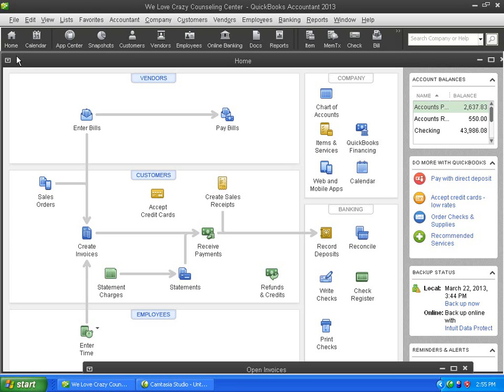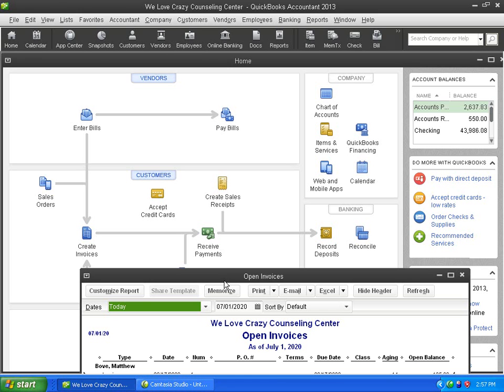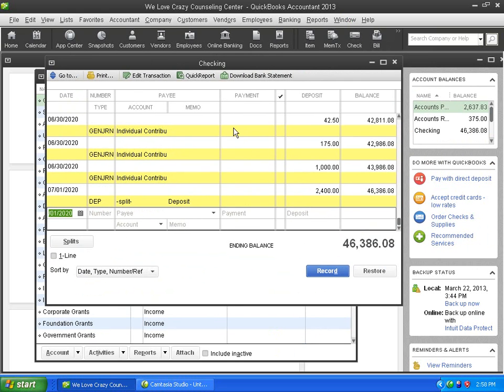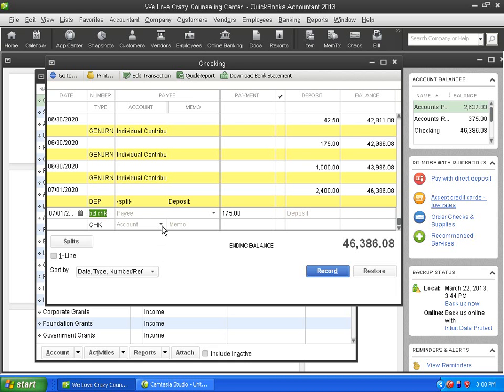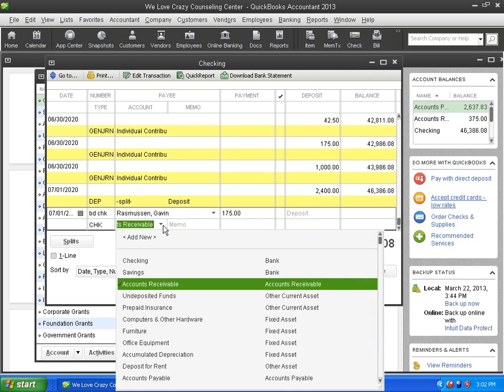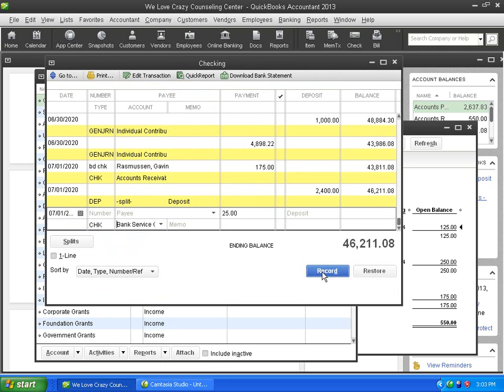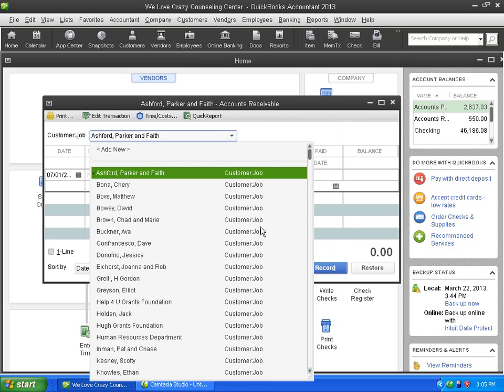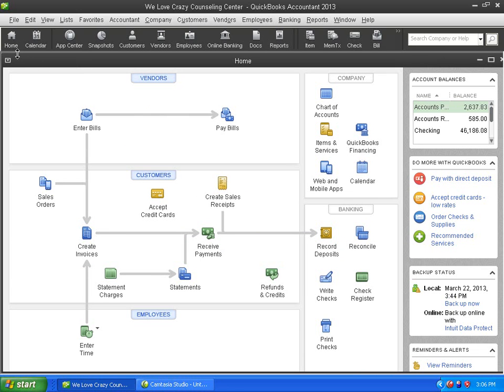QuickTips™: Bounced Checks-Deposited by QuickBooks® Made Easy™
This month's QuickTips deals with bounced checks and how you deal with them in QuickBooks. Share with others who need the tips!